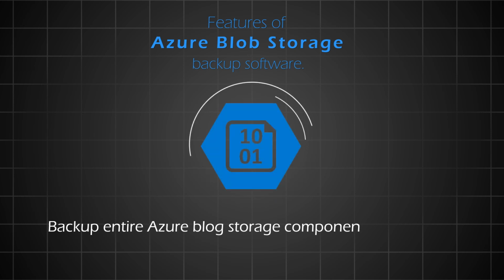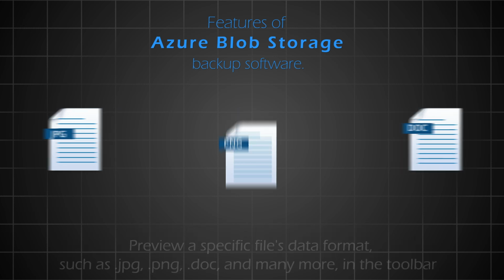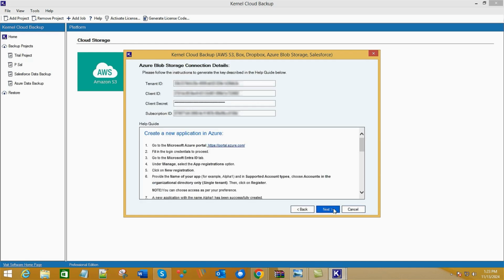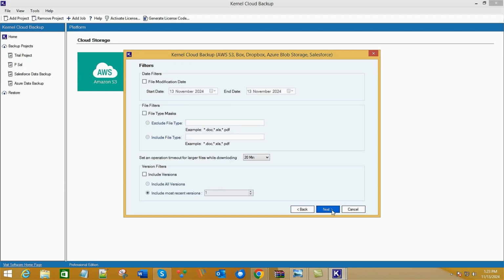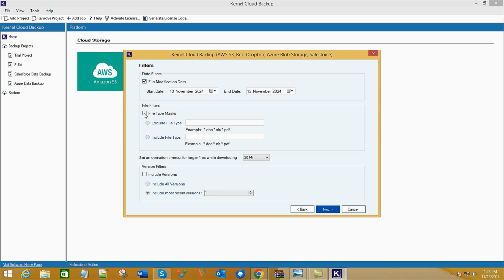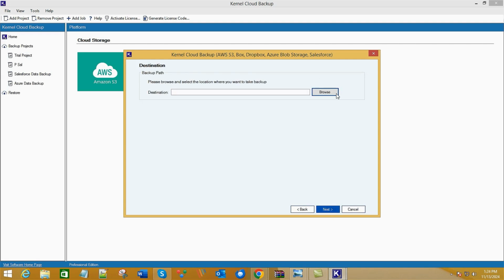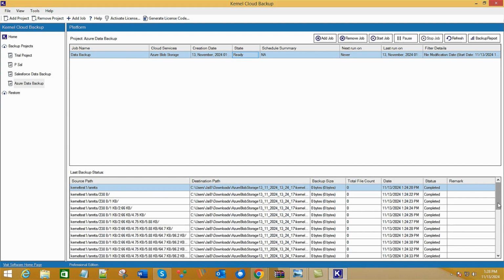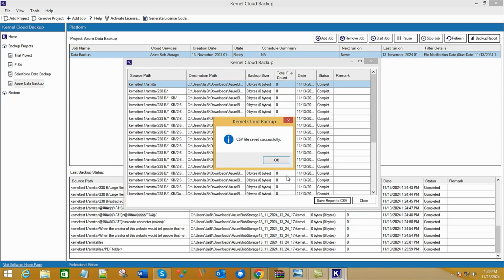How to backup Azure blob storage account: Step-by-step guide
Kernel Azure Blob Storage Backup
This guide will help you backup all the data of Azure Blob Storage in your system's local or network drive. Using this software’s advanced filters, such as the Date and file filters, you can extract specific data according to date and data type. The software has a friendly user interface that helps even non-technical users streamline their backup process.

Let's look at the working process of this tool:

1:12 Add new project
1. Download and install Kernel Cloud Backup.
2. Click on Add Project, enter your preferred name, and click OK.
3. Now, double-click on Azure Blob Storage option.
4. Enter your preferred Job Name and click OK.
5. In the Azure Blob Storage Connection Details wizard, enter Tenant ID, Client ID, Client Secret, and Subscription ID. Click Next.
6. The Software will retrieve all the folders from the selected Azure account and show a “Please wait while loading directories” message.
7. In the Directories: Storage Accounts wizard, you can click on Select All to select all accounts or manually select specific storage accounts. Also, you will get a Search option to find specific accounts.
8. In the Select your files and folders wizard, double-click on accounts to expand its files and folders. Select specific files to preview its data type in the toolbar and click Next.

2:08 Set filters
1. In the Filters wizard, you can select from multiple filters:
(a) Date Filters, Select a date range from Start Date to End Date, to extract data between these dates.
Note: Tick File Modification Date to select modified data according to date range
(b) File Filters: It allows you to extract specific files from the database through exclude file type and include file type. just Input the file extension like doc, xls, pdf, etc, in include or exclude and it will filter it as per features name.
(c) Set an operation timeout for larger files while downloading, Select a time to extract larger files in the selected time.
(d) Version Filters, It include two versions.
Include All Versions: It will backup all the versions of the specific files in the backup file.
Include most recent versions: select the version numbers so the software can backup those recent versions and provide specific results.
2. After applying all the filters, click Next to proceed with the backup process.

3:10 Add destination and start backup
1. In the Destination wizard, Click on Browse to select a preferred location to save backed-up files. Also, you can click on Make New Folder option to create a new folder in the desired location to save data in it. Click on next.
2. In the Select schedule wizard, select Execute Immediate to initiate backup process instantly or Schedule option to select a time to start backup at a specific time accordingly. Click next.
3. Now click on the project name to view the live backup process in the toolbar.
4. Select your job name and view the live backup process. When the software takes backup then, it shows Running status. Once backup is completed, you will get Ready status.
5. Click on Backup Report to generate a detailed backup report in CSV format.
6. The software generates two detailed reports where 1st wizard saves Project Name or Job Name report. After that, click Get Details to download 2nd detailed report, where you can download files and folders report in the CSV folder.
7. Click on Save report to CSV, select a specific location, save backup report, and click Save.

With this way you can easily backup entire Azure Blob Storage data into your local or network drive of the system. You can also take a insight on the backed-up reports by generating backed-up files report.

Some characteristic features of this tool are:
1. Backup all the elements of Azure Blob storage, such as JPGs, PDFs, DOCs, etc., and save them at the location of your choice.
2. Advanced search feature that lets you search for a specific account amongst multiple accounts.
3. Users can map their Azure accounts securely by encrypting the mapping process.
4. Users can schedule the backup process to a specific time as per their convenience.